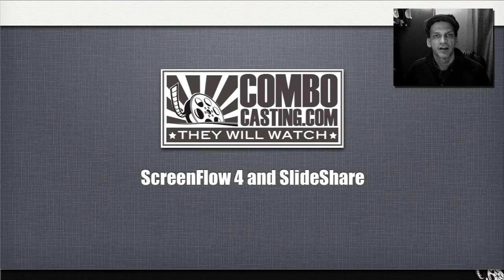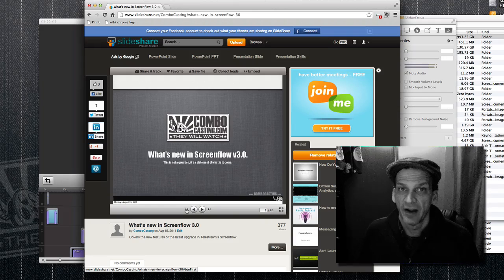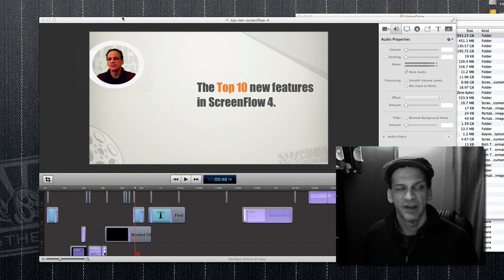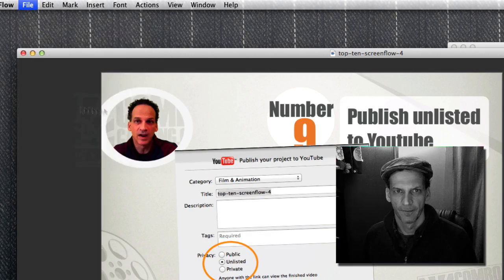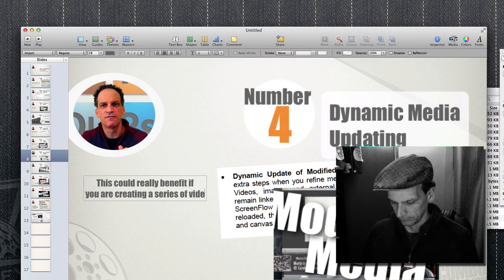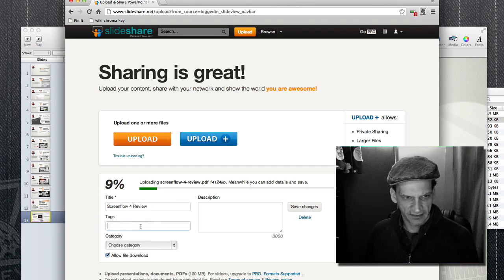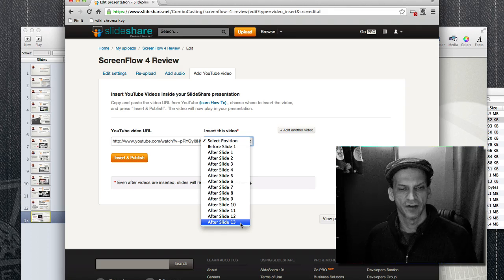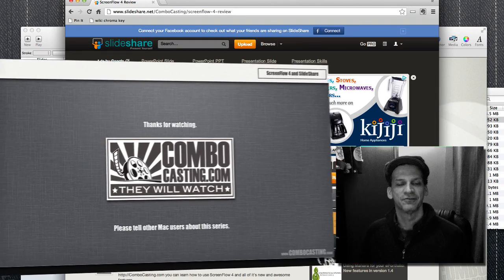ScreenFlow 4 Review - Save Frame and Upload to SlideShare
In this ScreenFlow 4 Review I show how to use the "save frame" menu function to easily create a PDF that can be uploaded to document sites such as SlideShare.com.

During the recording of this ScreenFlow tutorial I also noticed a brand new feature that adds backlink power to your Youtube video. It is Awesome!